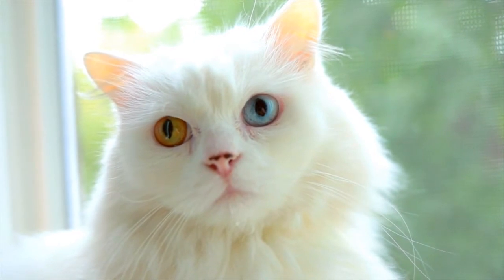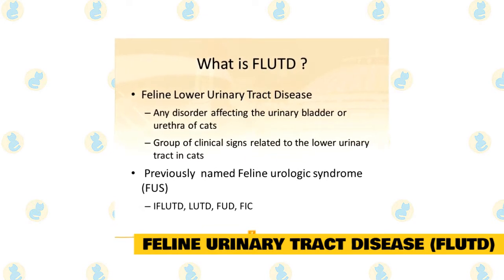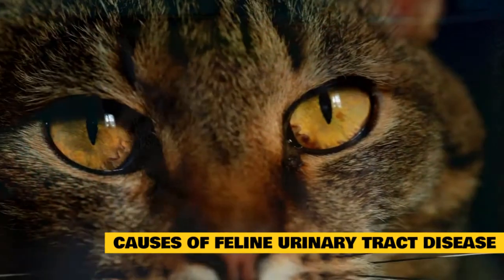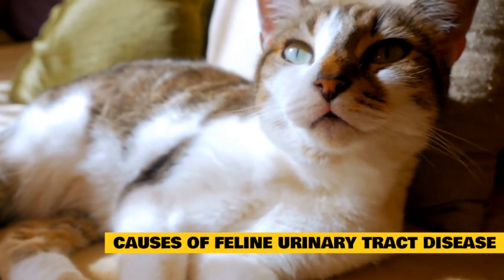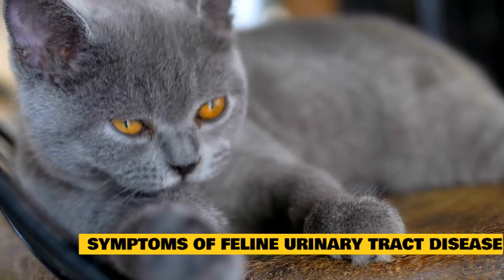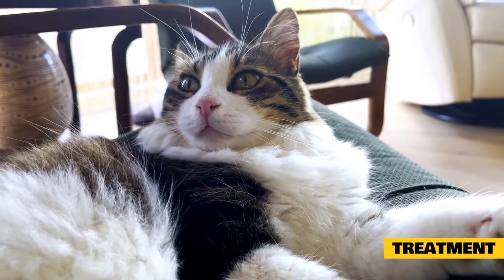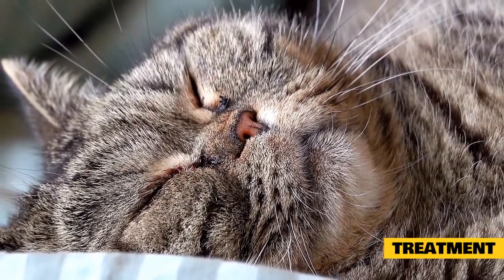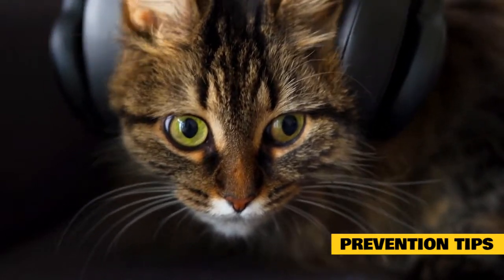Cat Urinary Infection & Treatment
Due to litterbox duty, cat owners are very familiar with their pets' bathroom habits. Cleaning the litter box isn't everyone's favorite chore, but it can be a great way to monitor your pet's urinary tract health. If your cat's potty habits alter, it might be an indication of a urinary tract infection.